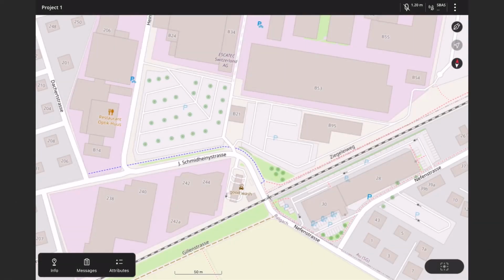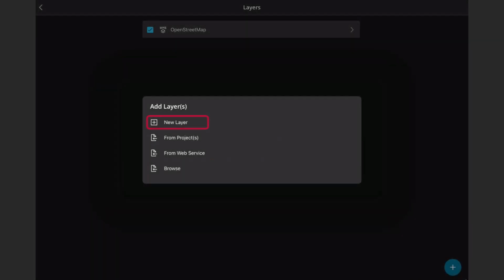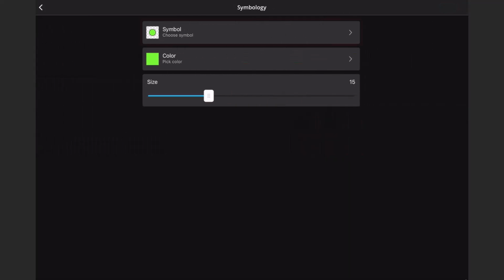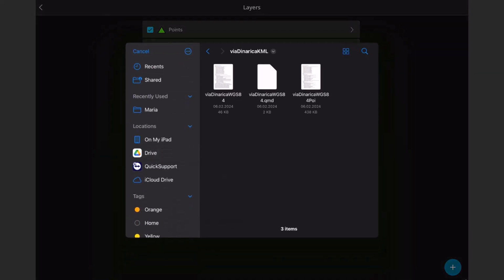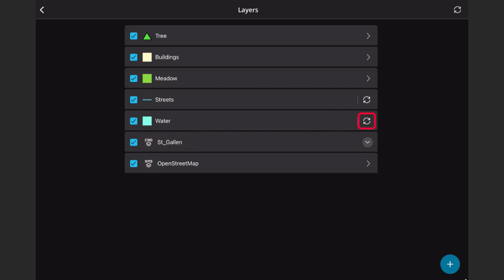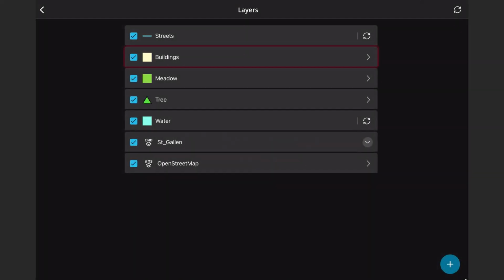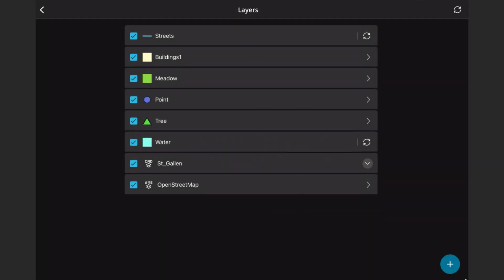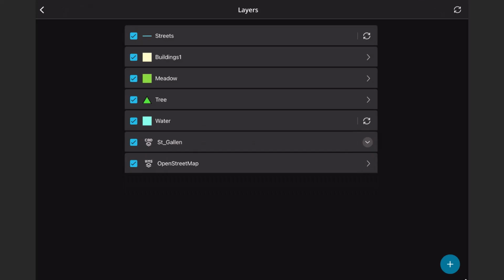Leica Zeno Mobile One: Urejanje podatkovnih slojev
Vsi podatki v Zeno Mobile One si shranjeni v podatkovnih slojih (ang. Layer). V videu si poglejte, kako upravljate s podatkovnimi sloji - ročno ustvarjate nove sloje, jih uvažate in izvažate, urejate lastnosti, atribute in grafične simbole ter brišete sloje.